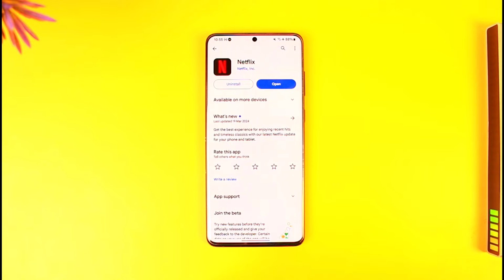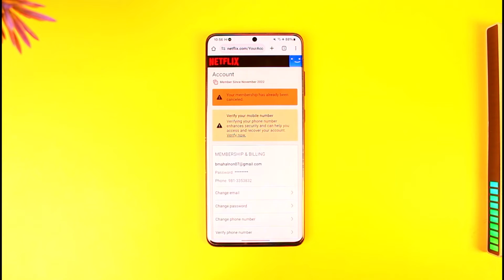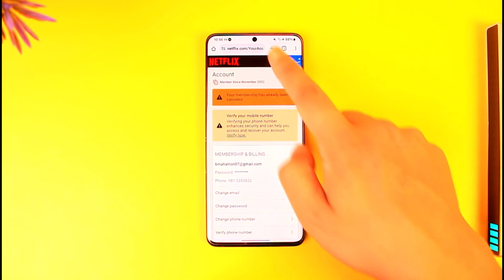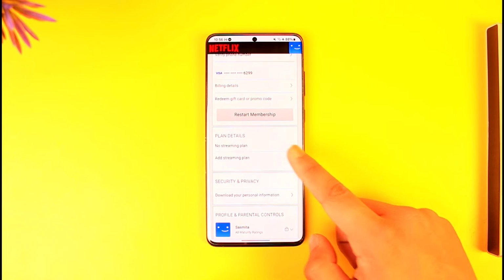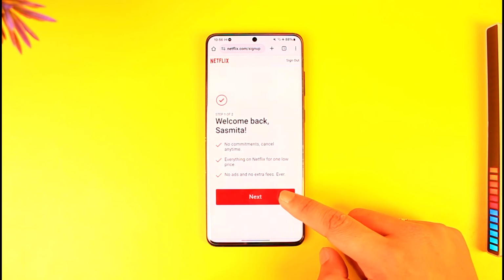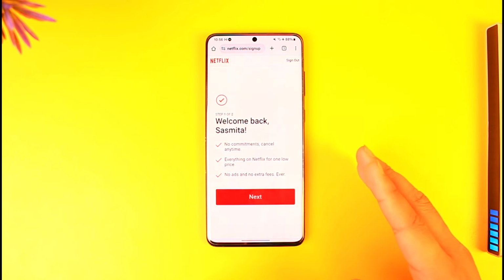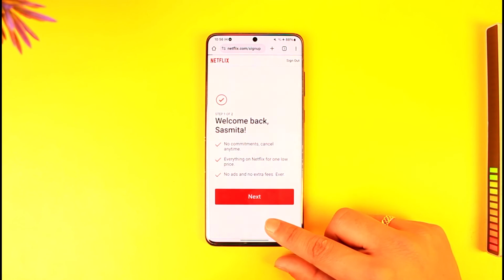How to Buy Netflix Subscription !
In this tutorial video, I will quickly guide you on how you can buy Netflix subscription. So, make sure to watch this video till the end. We try to be responsive to as many questions as possible.

► Chapters:
0:00 Introduction
0:12 Buy Netflix Subscription
0:55 Conclusion